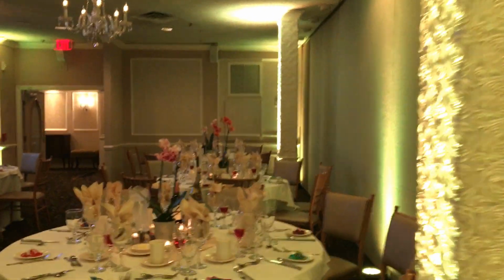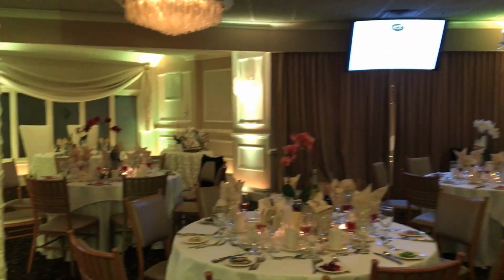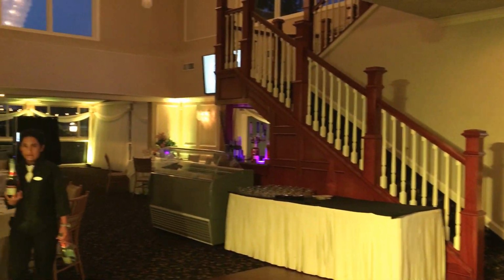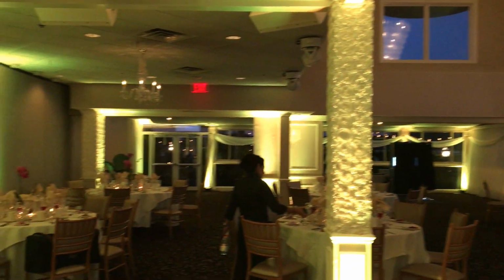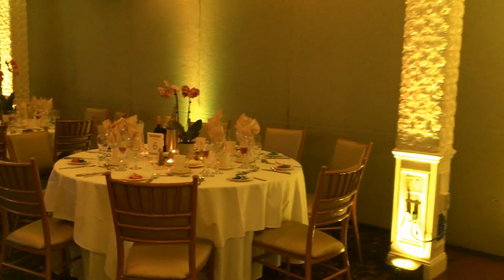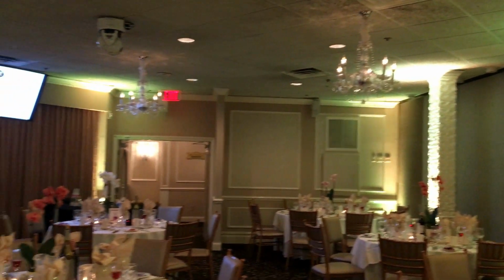360 View of Anthony's Ocean View Lily Room New Haven CT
Music In Motion Before and After of the Lily Room at Anthony's Ocean View with our Enhancement Lighting